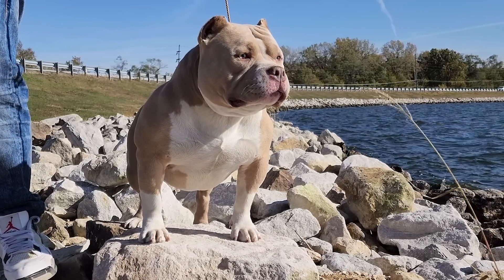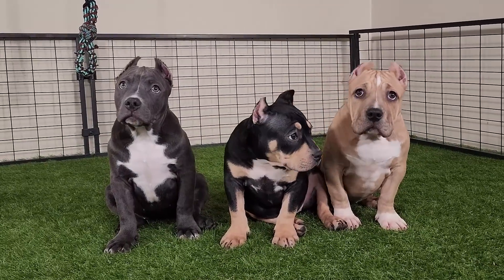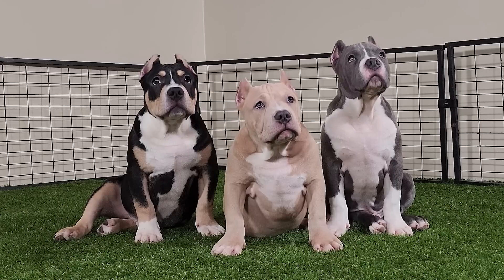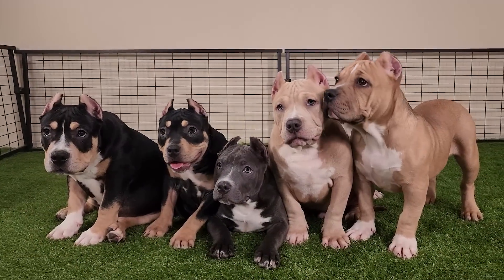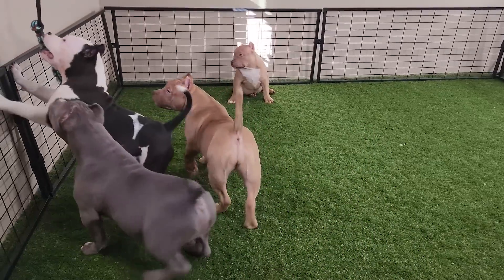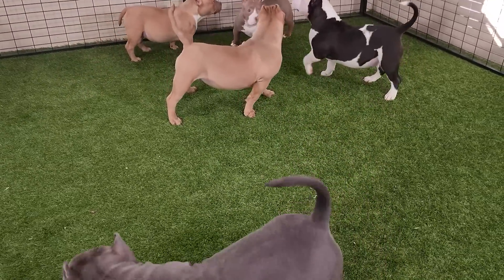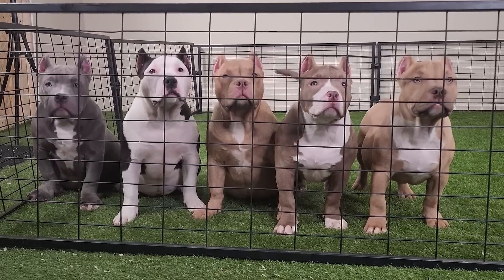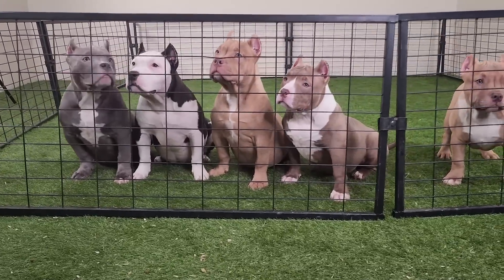PRICES BREAKDOWN ON OUR AMERICAN BULLY PUPPIES FROM THE WORLD FAMOUS KILLINOIS KENNELS!!!!!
Here is our PO Box address for anyone that wants to send anything out,we will do monthly videos reviewing products and showing anything our supporters send and shout them out in our video!

1927 Sangamon Ave E

Springfield,IL 62791

Here is a video of our American Bully Puppies that will be for sale soon out of our boy Killinois Taz and Killinois Mia .

SHARE AND FAVORITE,THANKS AGAIN

Killinois Kennels was founded in the late 90's by Dayton Bodine. Killinois Kennels is located in the Heart of Illinois. Killinois Dogs have been sold worldwide. Although we started years before with American Pit Bull Terrier Puppies, Our Foundation American Bully Killinois D-Bo is now 16 years old. He is an amazing dog and is a legend In the American Bully world! D-Bo has produced some of the best American Bullies in the world. We have sold his puppies to people in Hawaii, Virgin Islands, and many more. We specialize in big heads,strong rears, good temperament,and healthy American Bullies. One of D-Bo's best puppies,Killinois Enzo, is an American Bully Kennel Club Champion. D-Bo also won the very first Mid-west American Bully dog show. Dayton Is a senior Judge In the Bully Registry Company. Dayton is also a judge for the International Bully Kennel Club. Dayton Judges Dog shows all over the United States, and has seen Dogs and puppies from all over the world. Killinois Kennels has been featured in American Bully magazines, such as Atomic Dog, and Keeping it Bully! Killinois Kennels fights against BSL. Our progam is aimed towards making show dogs, family dogs, service dogs, therapy dogs, and healthy dogs, and puppies. Our American Bullies are great around other dogs, big dogs, small dogs, big puppies, small puppies, babies,kids,adults,and elderly people. Killinois Kennels' American Bully puppies and dogs are full of drive and love! Killinois puppies are usually spoken for before they born. If you are lucky, you may come across a couple puppies for sale that have not been sold yet due to a large litter. KillinoisKillinois wants to ensure that every dog and puppy is in a perfect home for life.

 A lot of people refer to American  Bullies as pitbulls, or American Pit Bull Terriers. Pit bulls, APBT, have much less mass than the Ameican Bully. Pit Bulls, APBT, ae also more common. It is very common to see a Pit Bull dog or puppy for sale. Pit bulls are sold for a lesser amount than American Bully puppies or dogs. Killinois kennels has a professional dog handler and trainer, Brandy Moore, whom works with all of our puppies and dogs. Brandy has been training, and showing Pit Bulls for over 20 years. Brandy has also been breeding Champion and Grand Champion Pit Bulls for over 20 years. Killinois has love for every bully breed. Dayton judges American Pit Bull Terriers, French Bulldogs, English Bulldogs, Bull Terriers,Miniature Bull Terriers, Olde English Bulldogs, Shorty Bulls, Pocket American Bullies, Standard American Bullies, Miniature American Bullies, and Exotic Bullies! Most Kennels who breed American Bullies started out with Pit Bulls. As breeders of American Bullies, we are often criticized over the "look" of our dog. We strive to make sure our dogs are very well mannered and healthy. We also bring our dogs and puppies to events not dog related. We want people to understand that the "look" Or "size" of our American Bullies is just an image. After 20 years of breeding, our Pit Bulls and American Bullies have never injured a person or another animal.  American Bully. Our dogs are our life!! Killinois Kennels  American Bullies.

Killinois offers: Razors Edge American Bully puppies for sale

                           Gottiline American Bully puppies for sale

                            Blue Ameican Bully puppies for sale

                            Tri-colored American Bully puppies for sale

                            Fawn American Bully puppies for sale

                            Red Nose American Bully puppies for sale